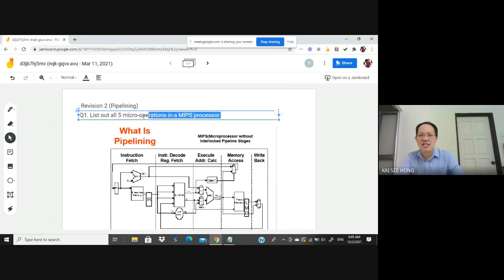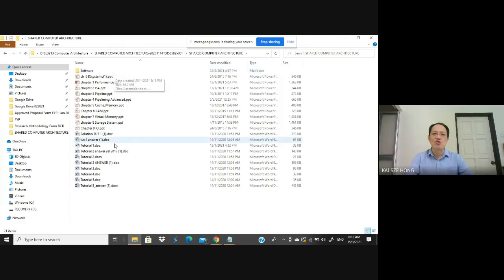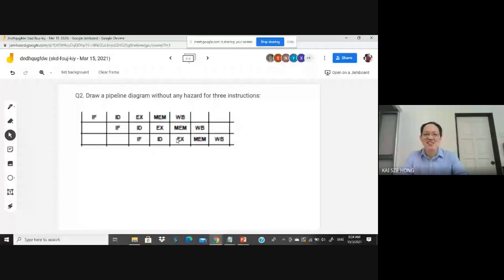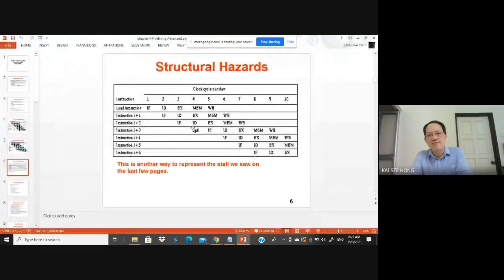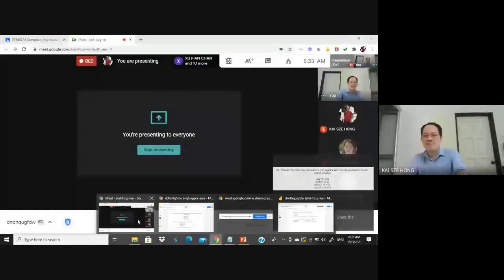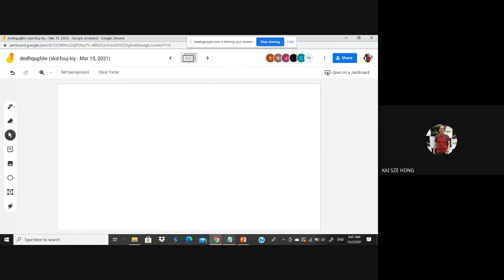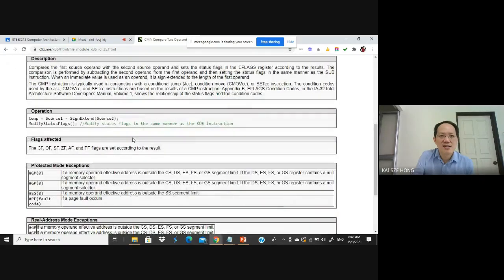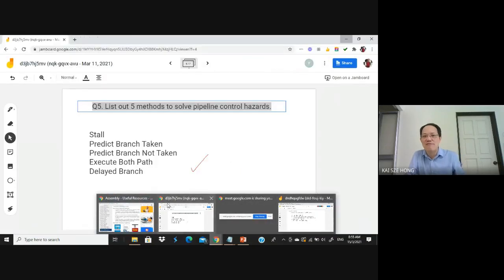Computer Architecture Lecturer Recording 18